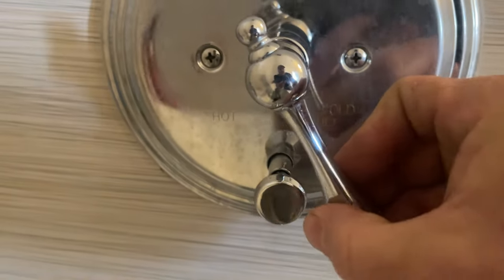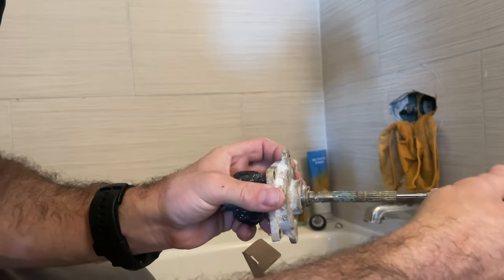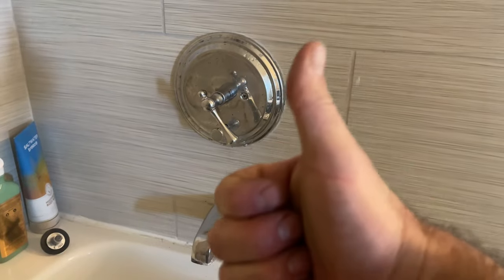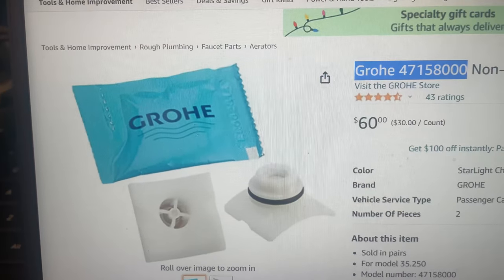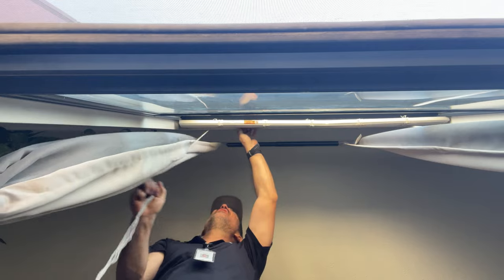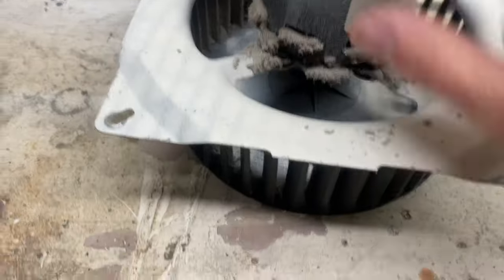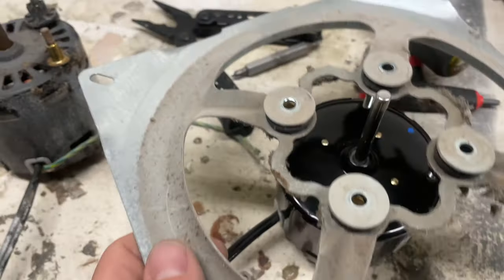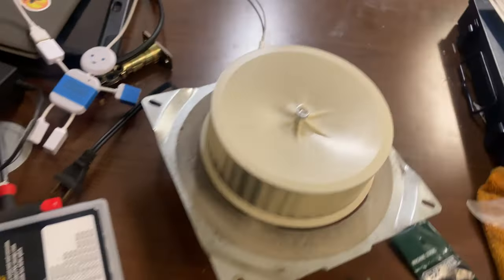Apartment Maintenance Vlog #20